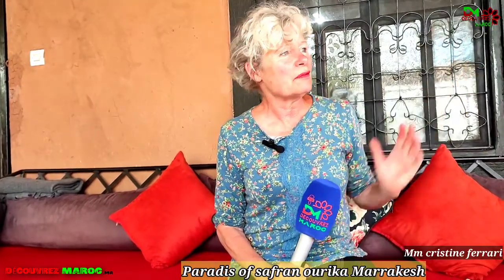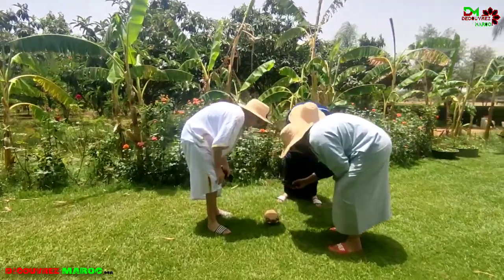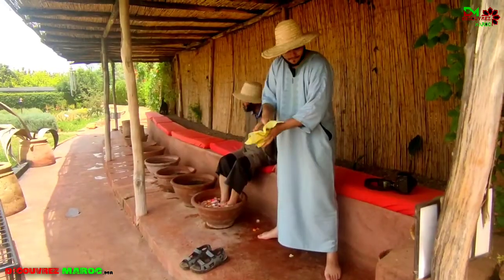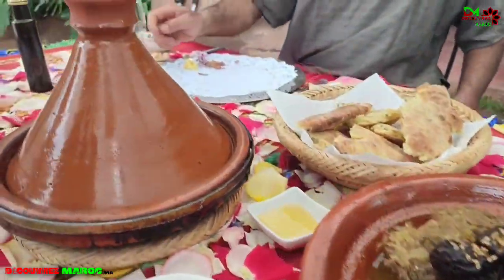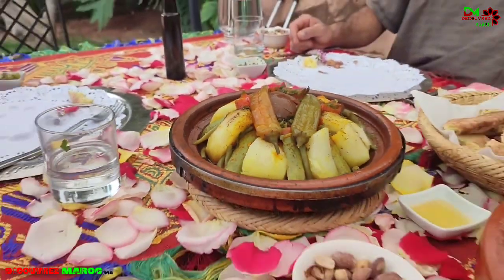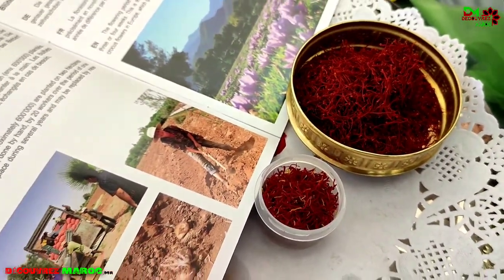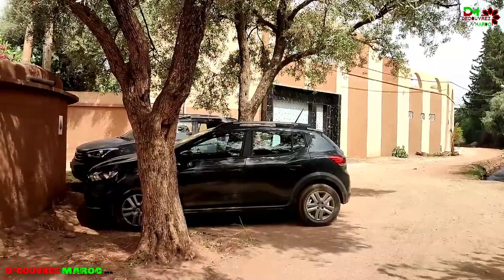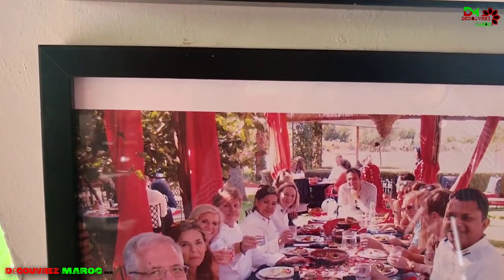discover the paradise of saffron in Marrakesh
Paradise of saffron is only about thirty kilometers away from Marrakesh for the visitor, at a time when the beauty of its scenery and the splendor of the field make him feel that he is in the arms of the legendary Atlas Mountains. Paradise of saffron offers a rare tourist floor. It is a garden of medicinal herbs, whose location in the Atlas Mountains increases its richness and diversity. It contains many types of plants, some of which are only found in that region.